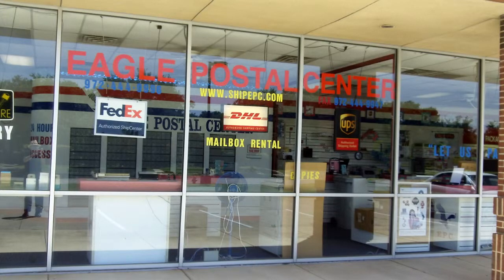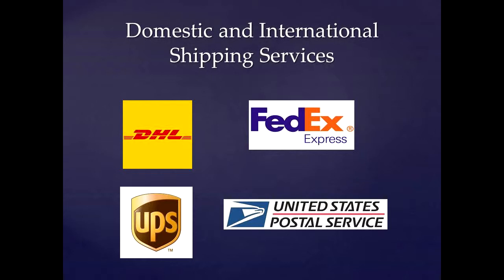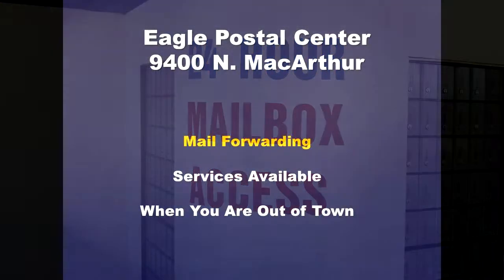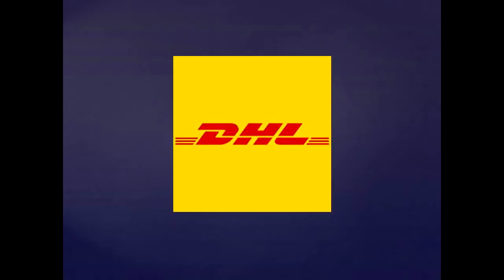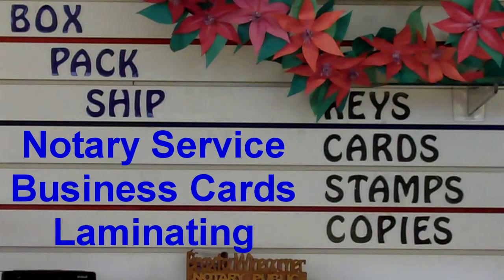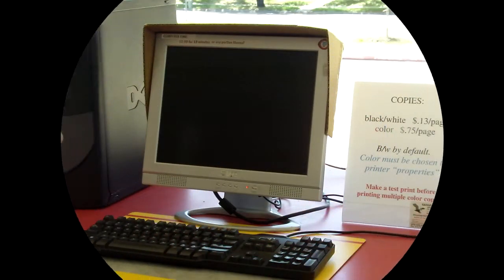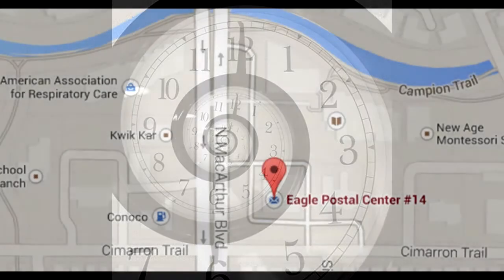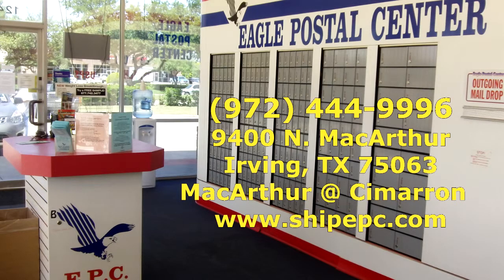Mailbox Rental, Shipping, Delivery, Packaging, Overnight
Fast, courteous, friendly services are available from Eagle Postal Center - your one-stop business solution store.

Whether you need domestic or more difficult international packaging or shipping services from DHL, USPS, UPS, or Fed-Ex your Authorized Shipper, Eagle Postal Center, can do it all for you.

From simple overnight delivery to a more complicated shipping issue, you can let the professionals do it for you. They'll pack anything and ship to anywhere in the world.

Dozens of services and products are available - including:

multiple sized boxes, bubble wrap, packing peanuts, mailing tubes, packing tape and tape guns. Don't worry about having the right shipping or packing materials. Eagle Postal Center has it all for you. Need a Post Box? Eagle has them. Need a Notary? Eagle does that. Need an extra Key made? Eagle can do that.
Rubber Stamps? Eagle. Business cards? Yes, indeed
Laminating services? You bet. Photo mailers? Oh, Yes.
Greeting cards? Absolutely. Postal stamps, Sure
Fax sending or receiving. Great. Your Internet down? Eagle has access for you.

Eagle Postal Center also has copy making and scanning services along with office supplies when you run short.

Overnight - two day and three day delivery services are also available to save you time and money.

Consider this convenient option: Some services do not accept delivery to post boxes. Because the Eagle Postal Center has the physical street address of 9400 N. MacArthur, you can have any private carrier delivery package accepted for you during regular business hours, so you won't have to chase down packages and waste your valuable time.

And - 24 hour access to your mail box gives you the chance to retrieve your mail whenever you want. Mail forwarding services are also available if you are out of town for an extended time.

With Eagle Postal Center you can rid the time wasting, everyday hassles from your personal life and help with the business aspects that you don't have time for or simply don't want to do. Eagle Postal Center can do them for you.

In Valley Ranch Eagle Postal Center is your one-stop solution for any shipping, packaging, mailing, delivery, notarizing, faxing, stamping, copying, scanning, crating, key-making, Metering,
laminating, office supplies supplier.

One stop. One place. Eagle Postal Center.